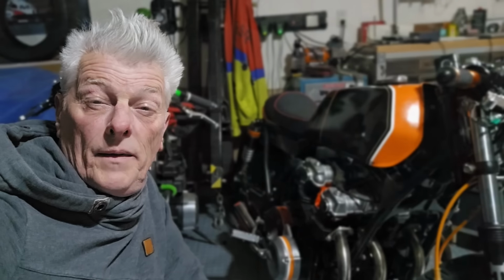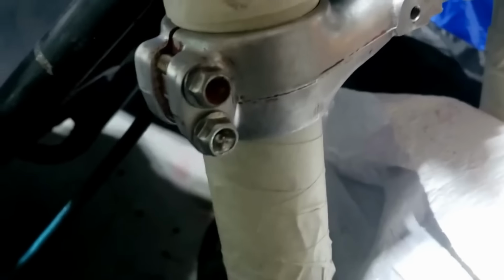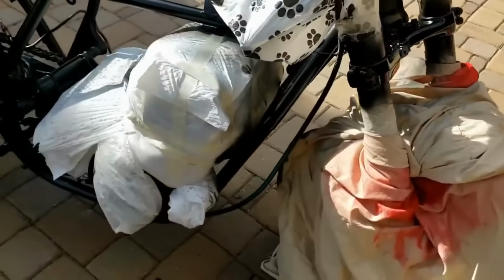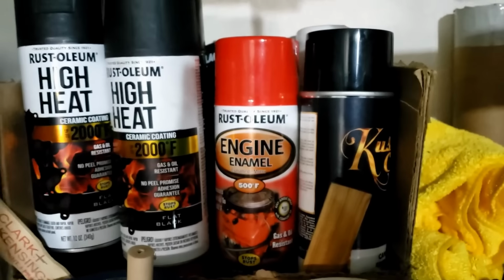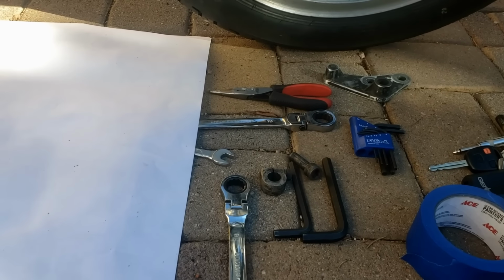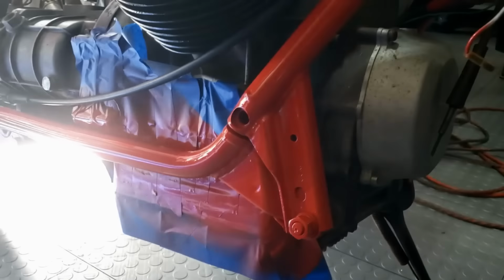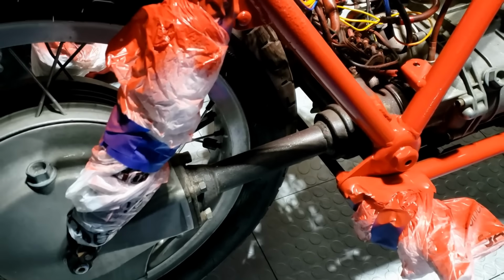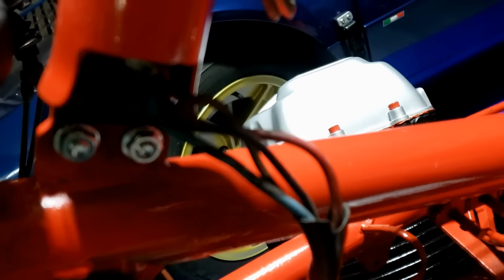Painting a Motorcycle Frame without removing the engine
Custom Painting a Motorcycle Engine without removing it: Preparation and Paint Types. Other videos for building cafe racer motorcycles

A look at preparation, different types of paint and some interesting paint effects.

00:00 Custom Painting Motorcycle Frame
01:18 Masking the engine
02:58 Preparation and cleaning
03:37 Painting the motorcycle frame
05:11 Painting motorcycle frame color
05:58 Preparation, sanding
07:04 Painting a test section
09:06 Finishing the frame paint

This video looks at two cafe racer builds, a Honda CB750 and a Moto Guzzi 850T. With the Honda it was a case of effectively repainting the frame the same semi gloss black as the factory color which was relatively simple, with removing the engine.

On the Moto Guzzi I decided to be a little more adventurous and paint the frame a different color, red. This meant the paint coverage had to be a lot more comprehensive. Again, the frame was painted without removing the engine, which required some serious masking and difficult spray angles to get the paint coverage.